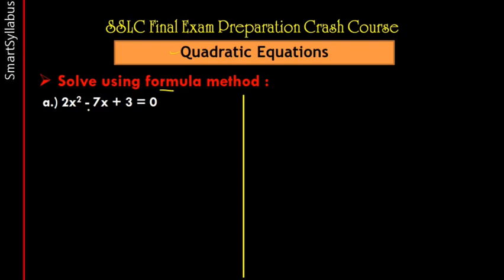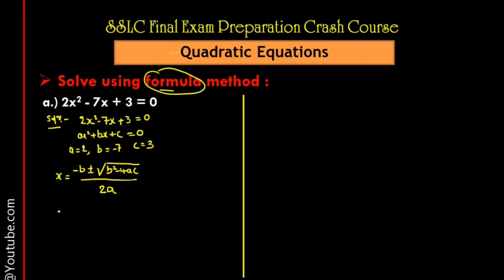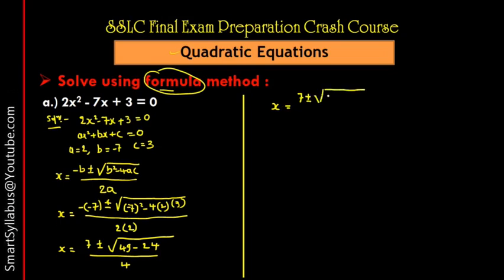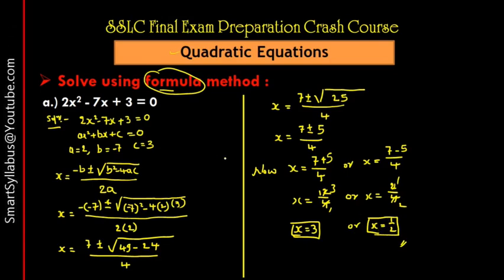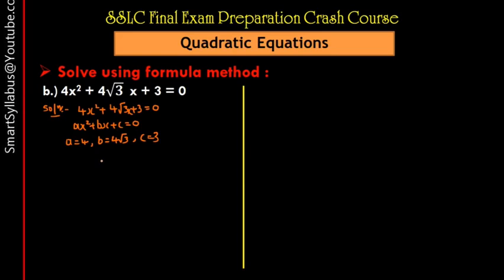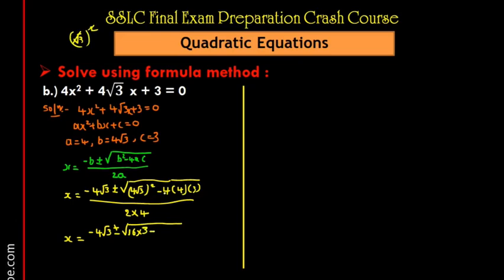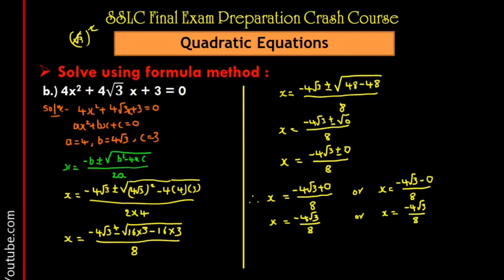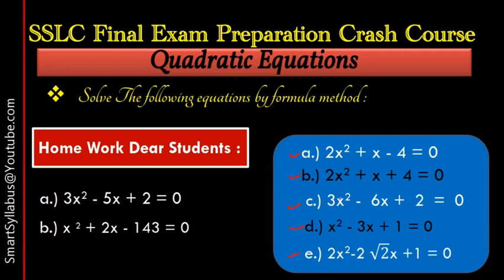SSLC Maths Scoring Package SSLC 100% Question For Final Exam Part- 8 👨‍🏫 Quadratic Equations